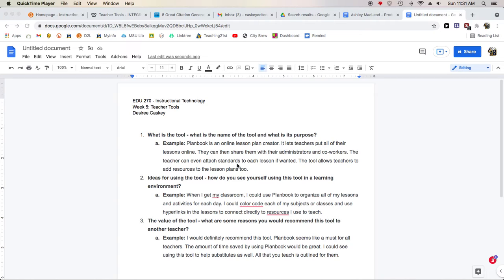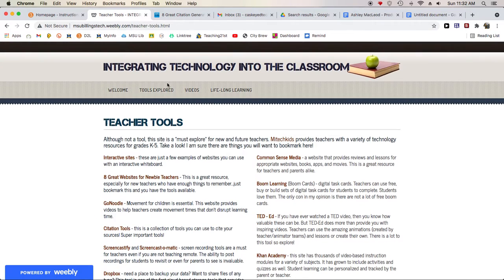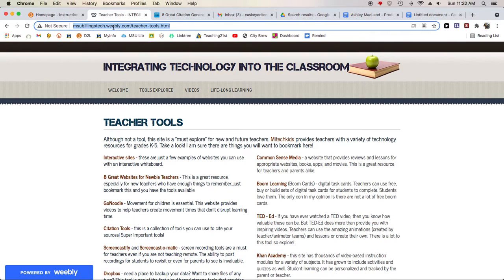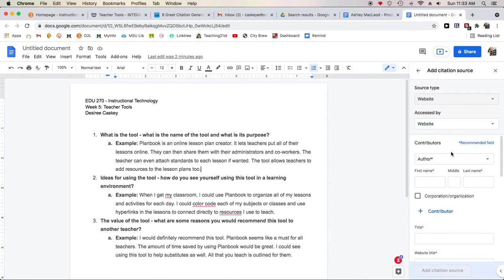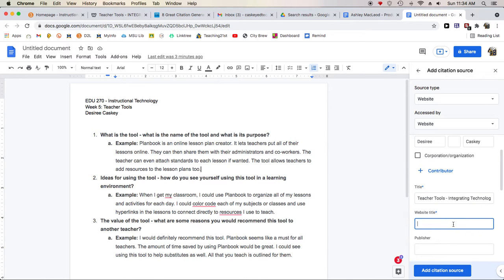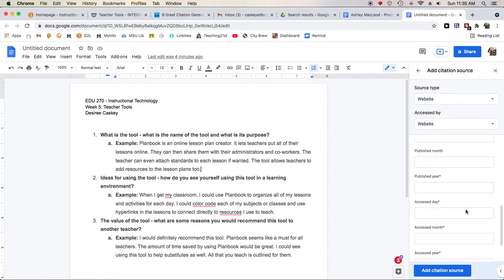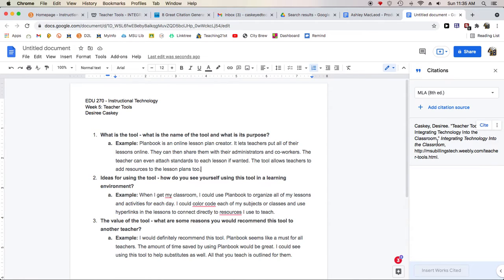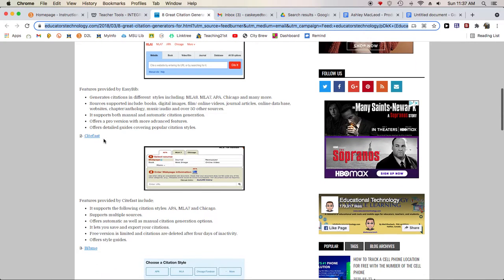Using the Citation Tool in Docs